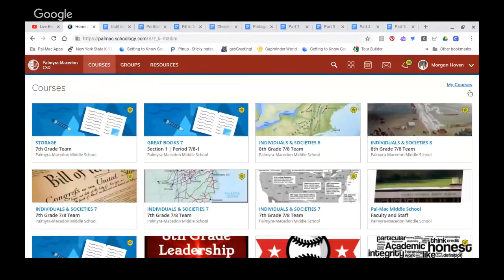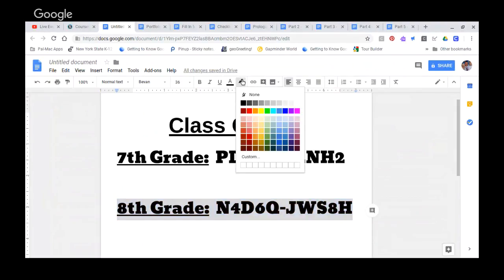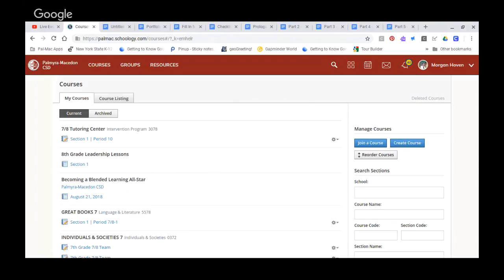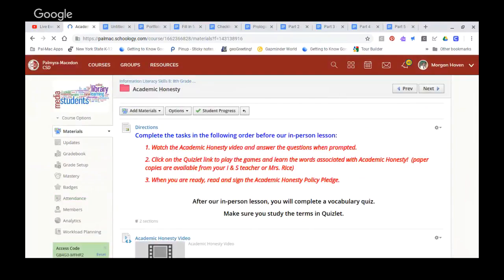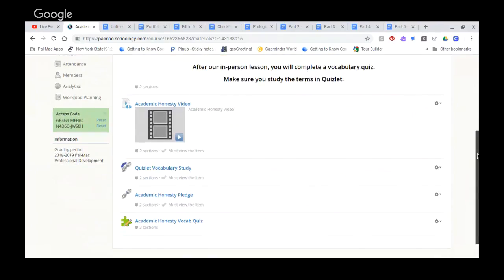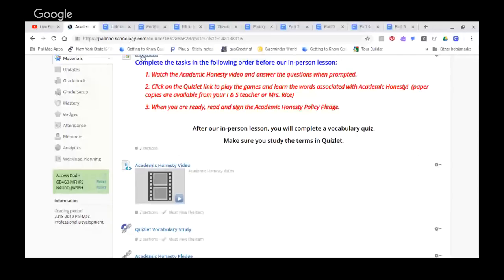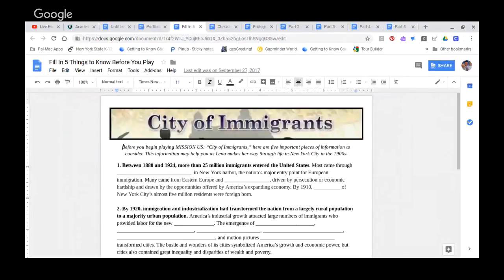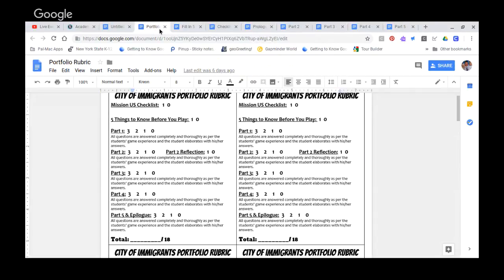8th Grade Sub Plans for Friday October 12, 2018